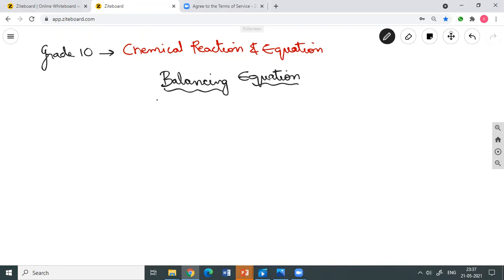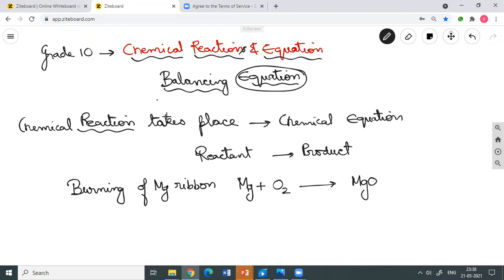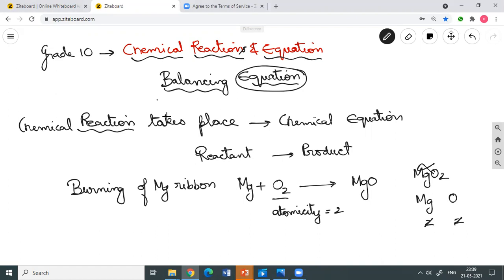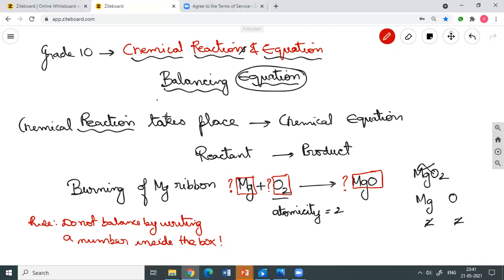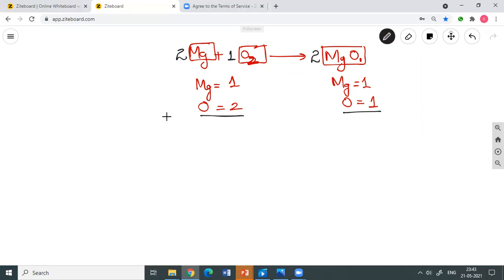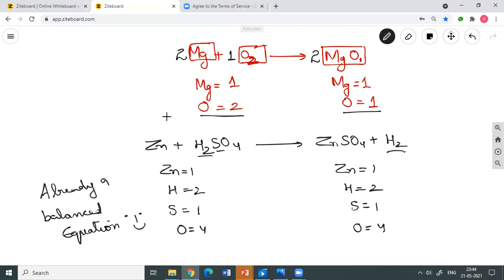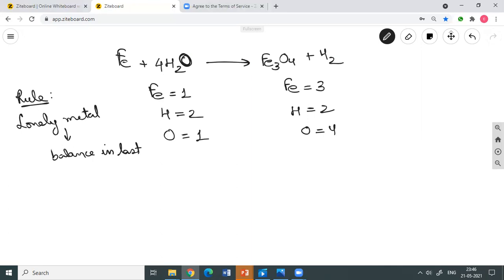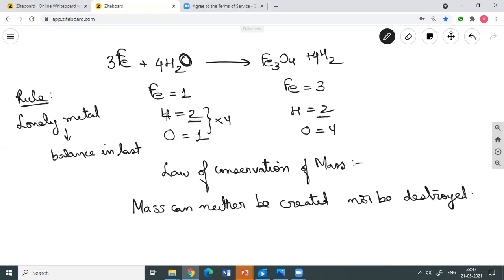part1 balancing equations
Rules to balance equation. Why do we balance equation
Chemical equation balancing